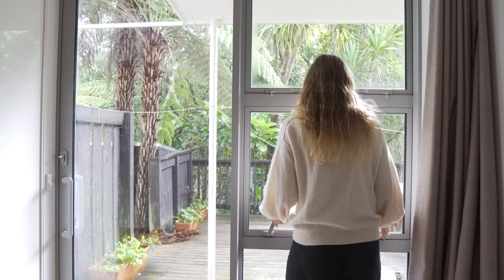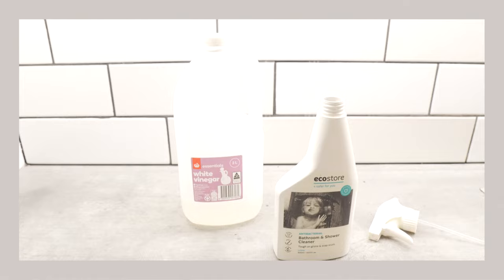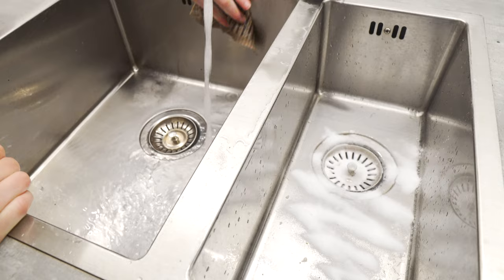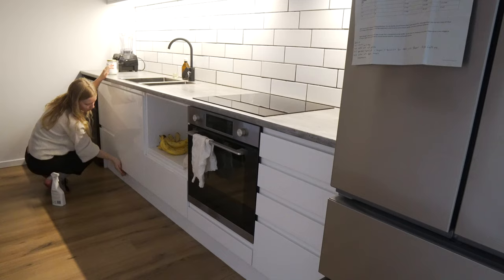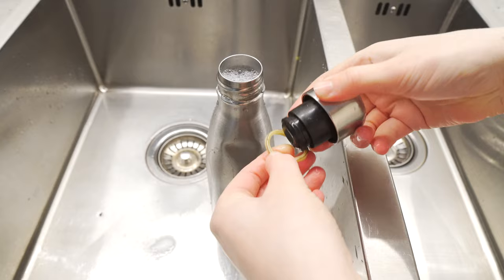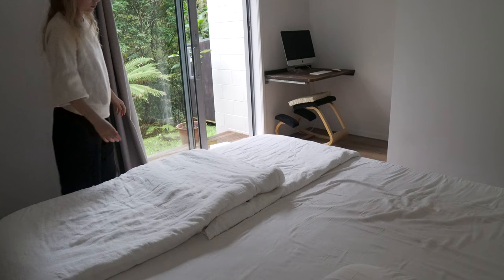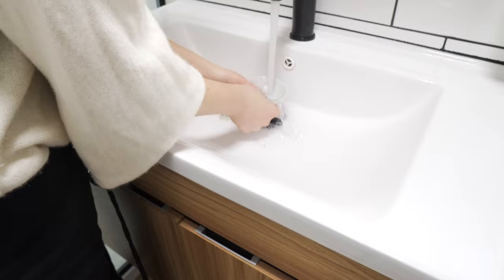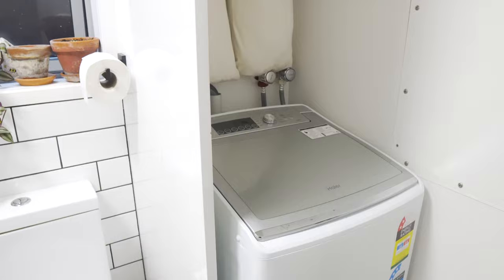MINIMALIST CLEANING ROUTINE - natural & simple cleaning habits 🧽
Some of my favourite cleaning tips! 🧼

- Wipe down the kitchen bench & table twice a day
- Use Swedish Dish Cloths for cleaning & sterilise them by boiling them 🧻
- Use distilled vinegar for a effective and natural cleaning solution
- Use hot water for areas like the kitchen, bathroom, and washing machine
- Dry your bedding & towels in the sun to remove bacteria
- Use baking soda or powder as an abrasive to keep stainless steel & ceramic sinks super clean
- Vaccum or sweep once a day to avoid dust 🧹
- Run the dishwasher and washing machine empty with vinegar and baking soda once a month
- Keep your house dry and aired out to improve indoor air quality (or if you live in a polluted city, get an air purifier)

00:00 Intro
00:23 Opening all windows
00:31 Cleaning up before
00:44 Cleaning the kitchen
01:01 All purpose natural cleaning spray recipe
01:22 Cleaning the sink
03:44 How to clean a water bottle
04:29 Cleaning the bedroom
05:11 Cleaning my work desk
05:30 Cleaning the bathroom
06:30 Tips for making your bathroom smell good
06:48 Outro